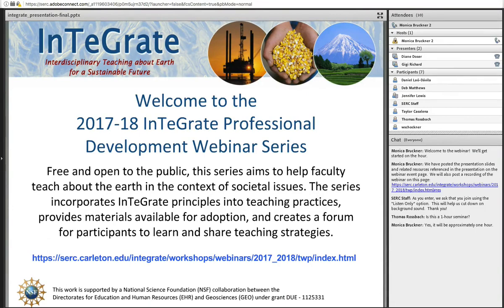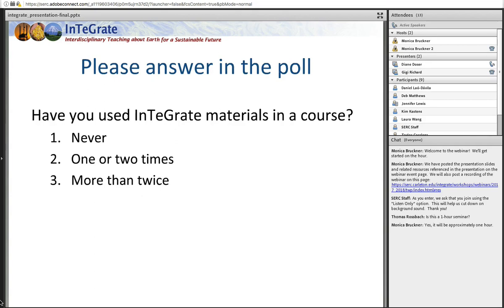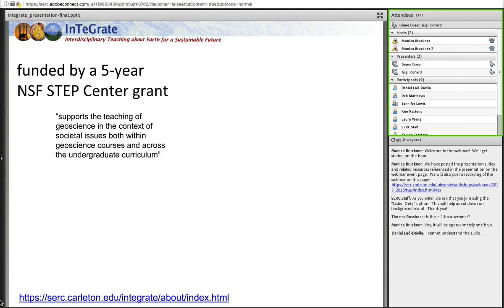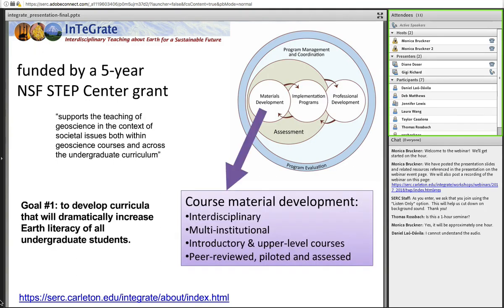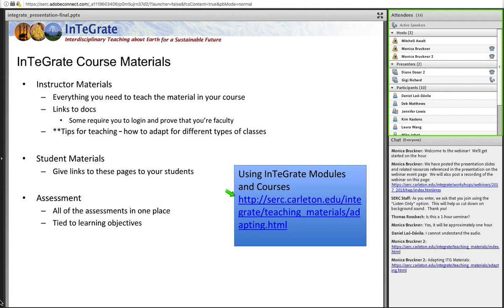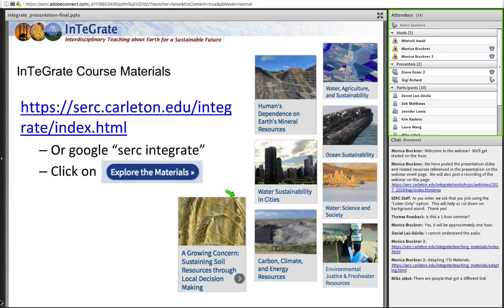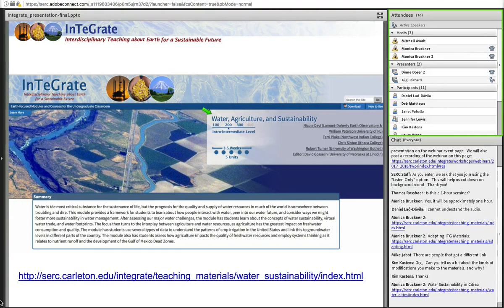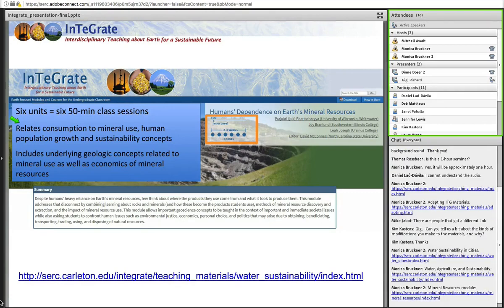Sustainable Solutions to Societal Issues: Teaching Earth literacy across the undergrad curriculum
How do we prepare students for a future of climate change, water and food scarcity, resource depletion, and other sustainability concerns that will require an in-depth understanding of the intersection between the Earth and society? One strategy is to incorporate these issues into teaching at all levels across the undergraduate curriculum. InTeGrate has developed a set of community-built modules that directly address Earth-related grand challenges through the use of engaging, data-rich activities that incorporate interdisciplinary problem solving. In this webinar, we will briefly explore the InTeGrate materials and highlight opportunities for faculty from your institution to participate in upcoming 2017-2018 InTeGrate/NAGT traveling workshops that will assist you in adapting these materials to your institutional needs and geographic setting.